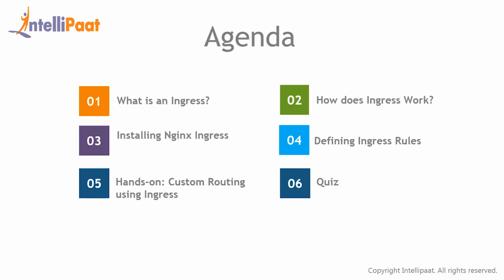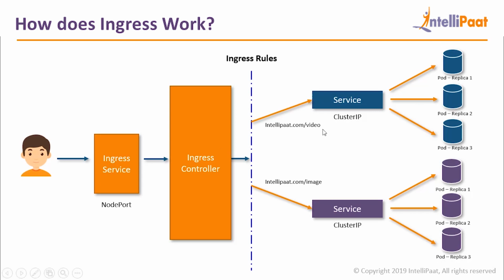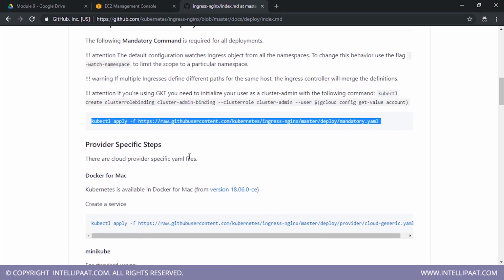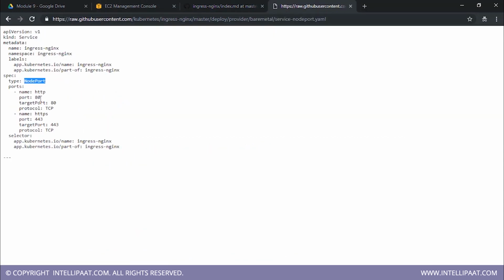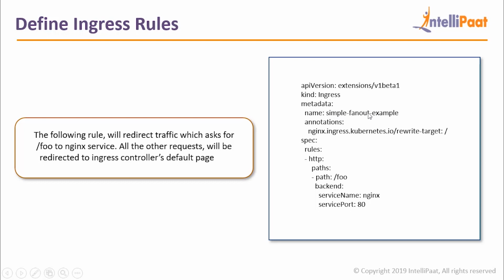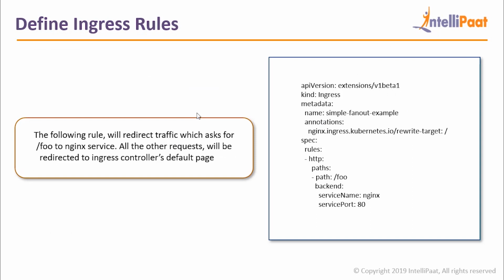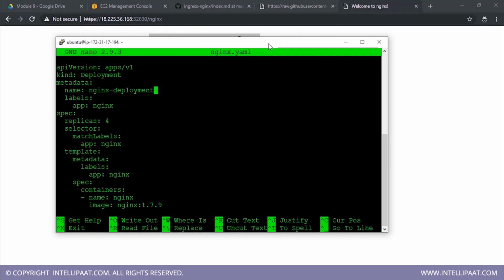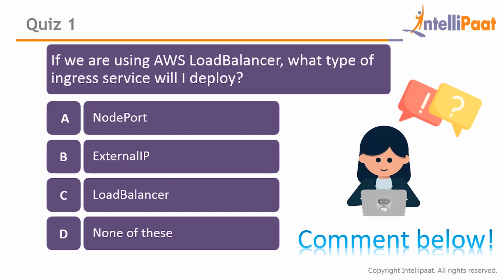Ingress Kubernetes Explained For Beginners | Kubernetes Tutorial | Intellipaat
In this Kubernetes tutorial video you will learn how to create an ingress in kubernetes. You will learn what is ingress, ingress kubernetes explained, how ingress works, how you can install nginx ingress controller and the various ingress rules you must understand before creating an ingress.

This ingress controller video helps you to learn following topics:

00:56 - what is ingress
01:54 - how ingress works
04:34 - how to install ingress controller
05:03 - how to install nginx ingress controller
11:58 - how to define ingress rules
15:50 - how to view ingress rules
21:08 - Quiz

Interested to learn DevOps still more?

Are you looking for something more? Enroll in our DevOps course & DevOps certification and become a certified DevOps Professional It is a 32 hrs instructor led DevOps training provided by Intellipaat which is completely aligned with industry standards and certification bodies.

Got any questions about creating ingress in kubernetes? Ask us in the comment section below.
Intellipaat Edge
1. 24*7 Life time Access & Support
2. Flexible Class Schedule
3. Job Assistance
4. Mentors with +14 yrs
5. Industry Oriented Course ware
6. Life time free Course Upgrade
Why should you watch this DevOps tutorial?

Who should watch this DevOps tutorial?

If you want to learn DevOps to become fully proficient and deploy the DevOps principles and tools in a software enterprise then this Intellipaat explanation on DevOps is for you. Since this DevOps video can be taken by anybody, so if you are a IT Developers & IT Operations personnel or Software automation, testing and security professionals or DevOps consultants and stakeholders then you can also watch this DevOps tutorial to take your skills to the next level.

For very long times the development and the operations teams of any software enterprise have stayed at arm’s length. But this organizational cultural shift thanks to DevOps a lot of changes are happening in forward-thinking enterprises. Learning DevOps will help you master all the skills needed in order to successfully build, operate, monitor, measure and improve the various processes in IT enterprises by better integrating development and operations. You will grab the best jobs in top MNCs after finishing this Intellipaat DevOps online training. The entire Intellipaat DevOps course is in line with the industry needs. There is a huge demand for DevOps certified professional. The salaries for DevOps professional are very good. Hence this Intellipaat ingress kubernetes tutorial is your stepping stone to a successful career!